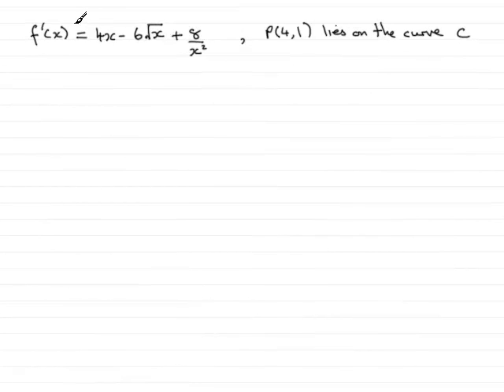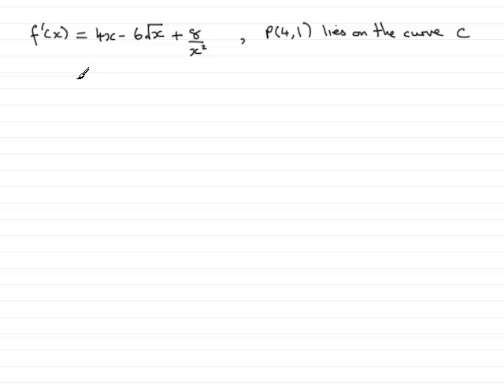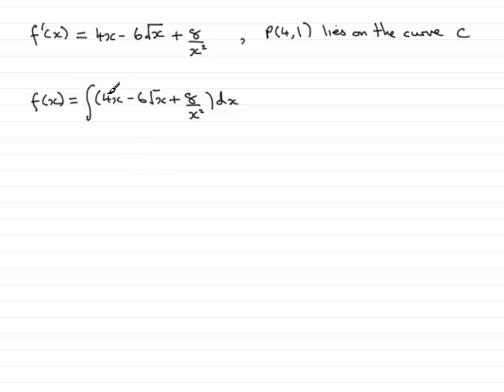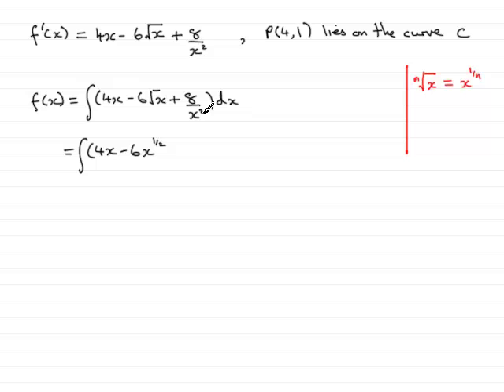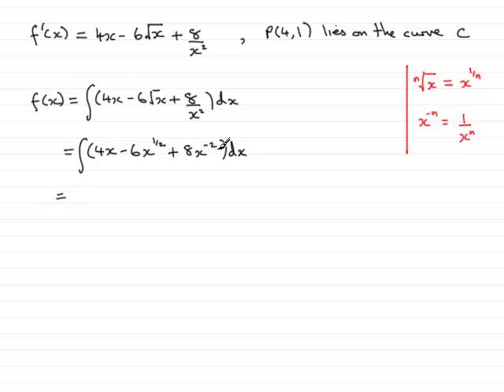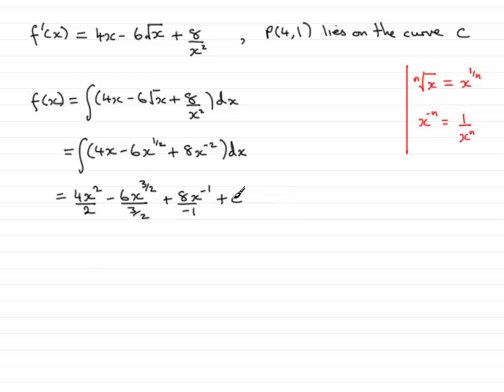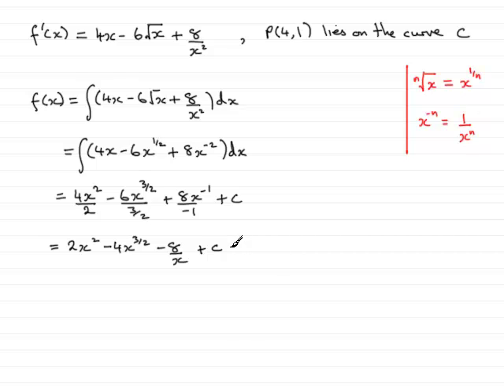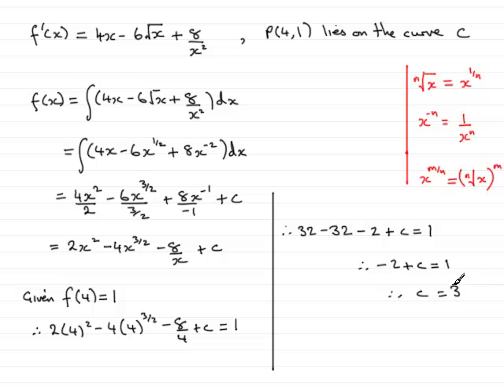A-Level Maths Edexcel C1 January 2008 Q9a ExamSolutions